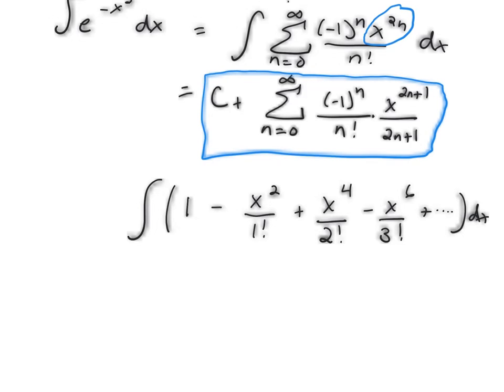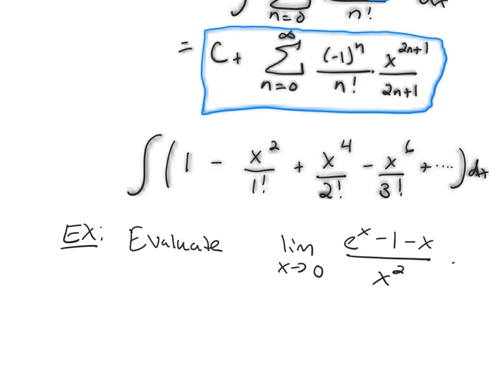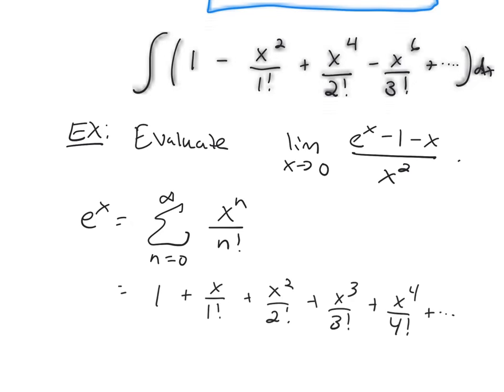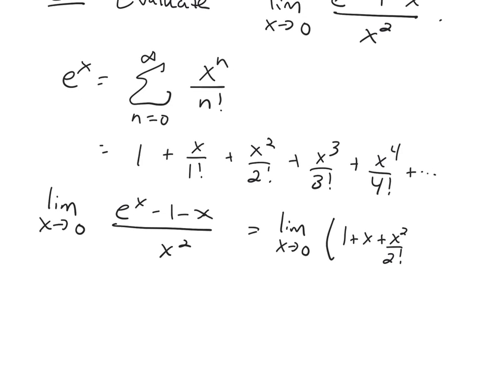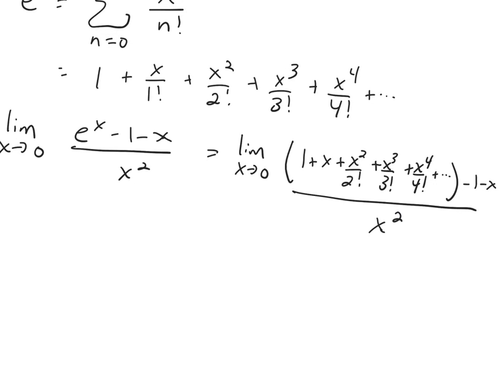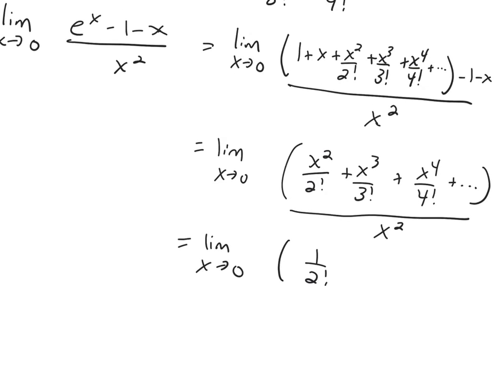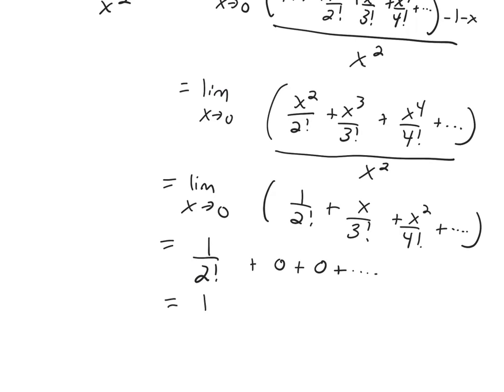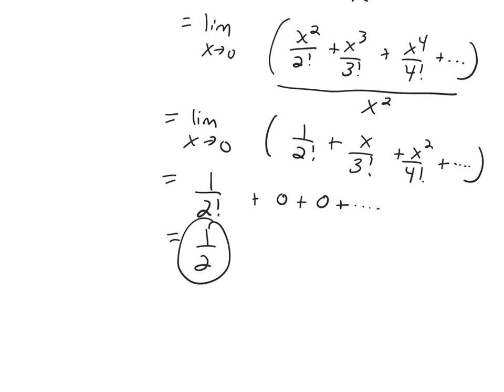Applications of Maclaurin Series Part 2